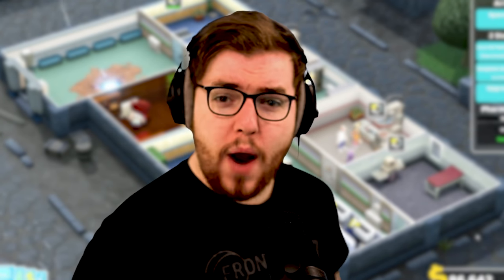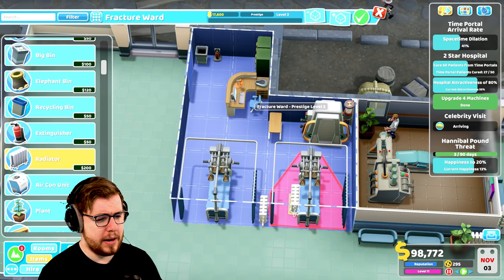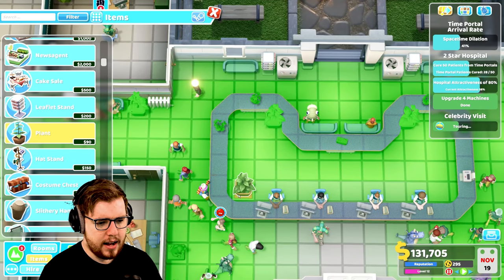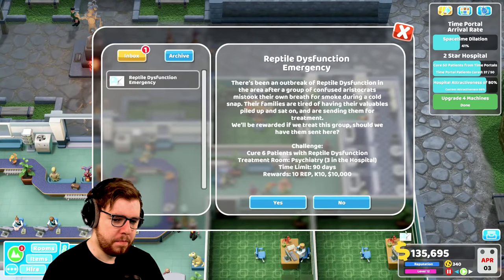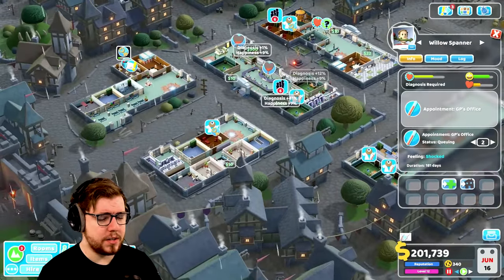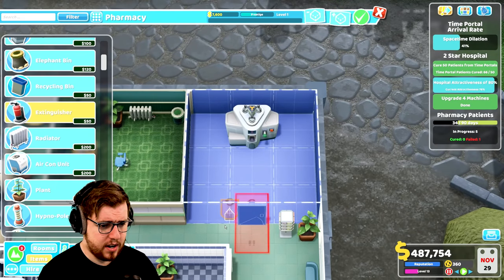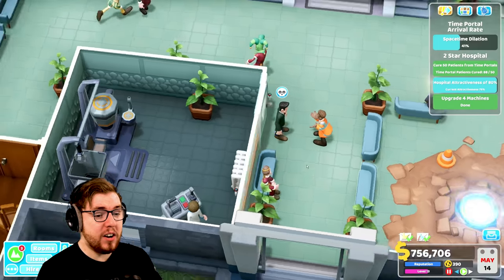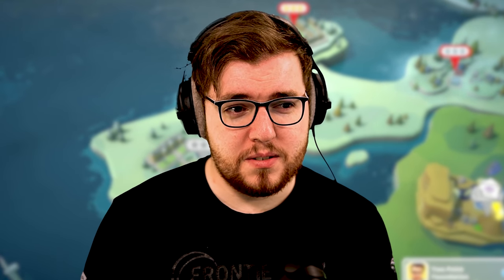We need to be MORE BEAUTIFUL! | Two Point Hospital (Part 12)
Trust me, I'm a Doctor.

Once you’ve cured the residents of a small harbour village, can you take on a bigger challenge in a busier hospital? Improve your facilities, upgrade machines, staff and layouts to make more money, more quickly. Train and improve your staff, levelling them up with new skills and abilities to make your hospital even more efficient.